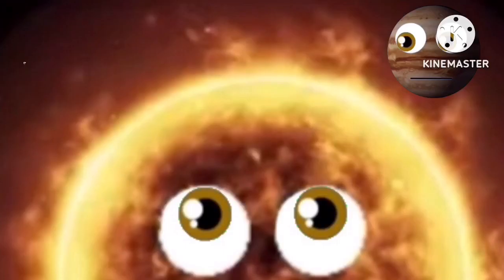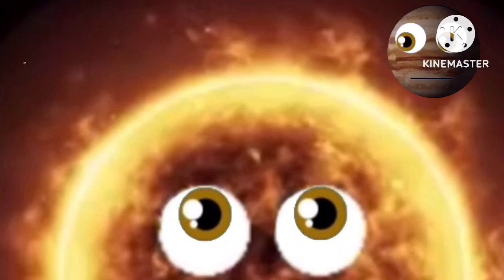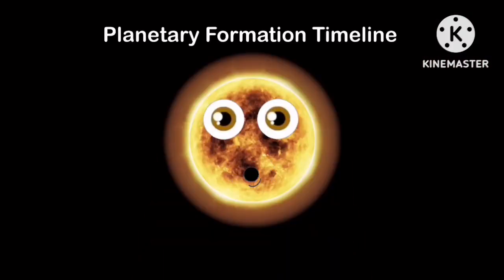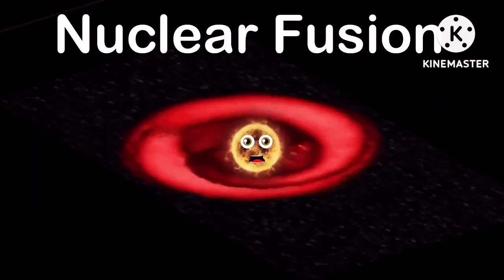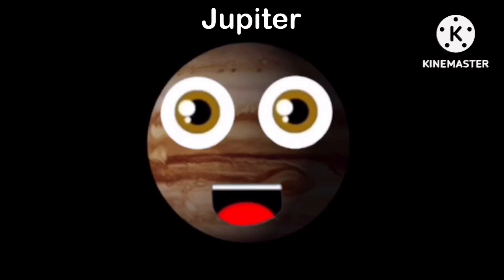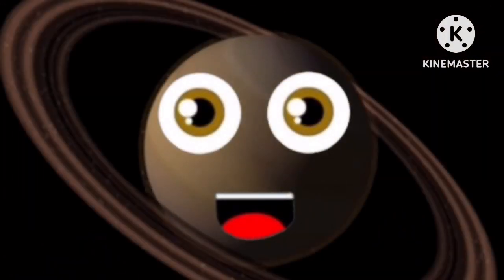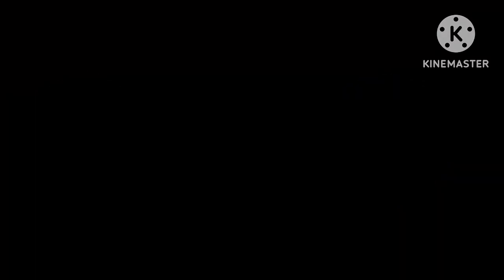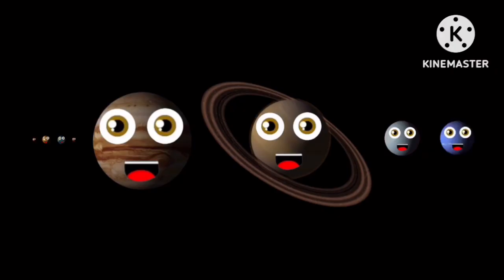(EXTENDED EVEN MORE) Which Planet Formed First? KLT Intro Remake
Audio: cdm
(Day 11/20) I am so close to monetization! I am thinking on making a vid for it too!